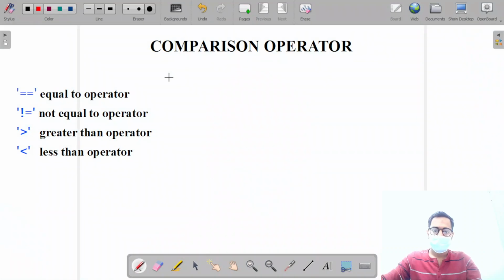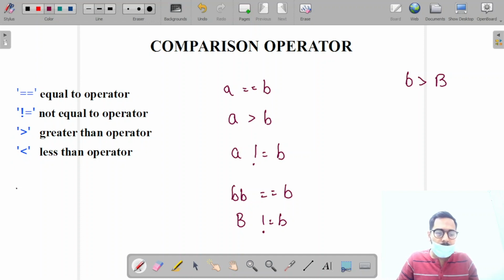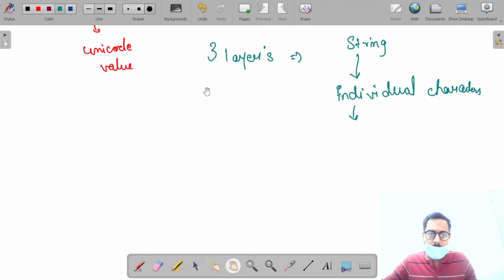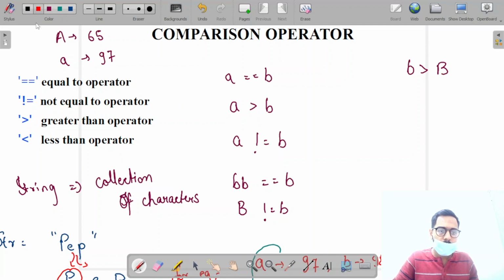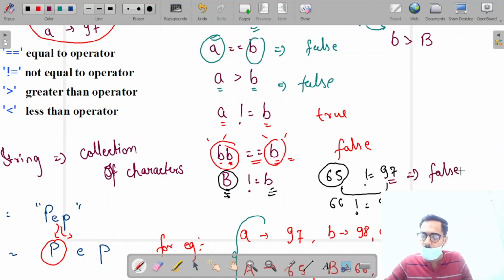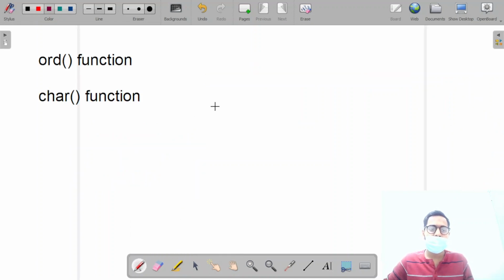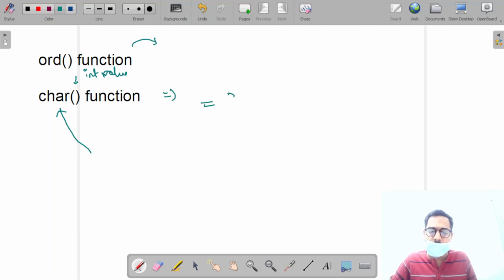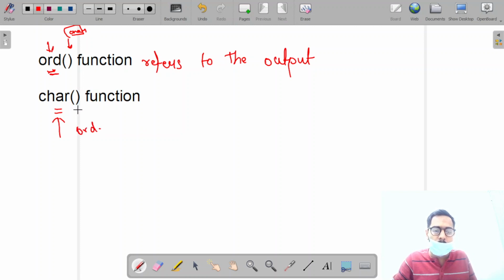cbse cs11python ch010 topic005 ComparsionOperator